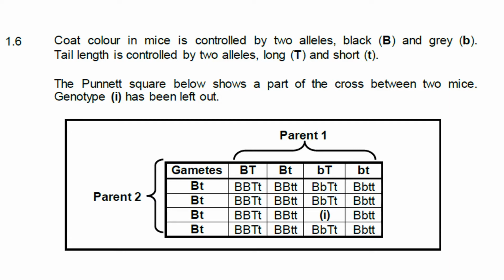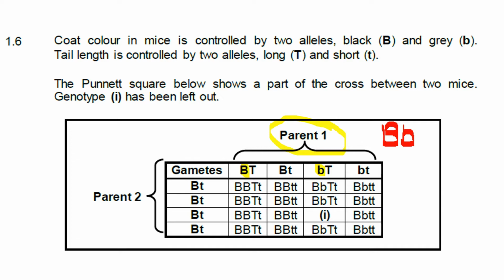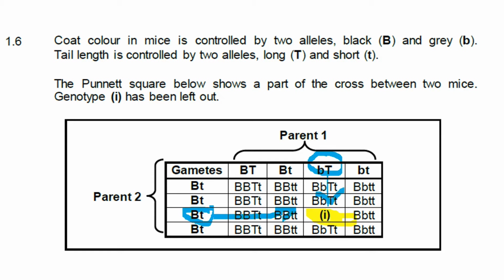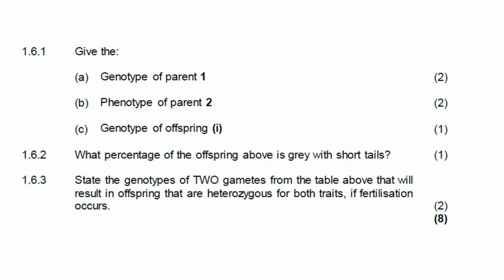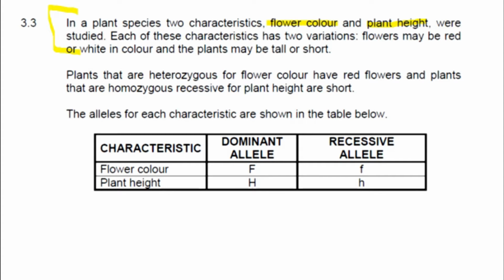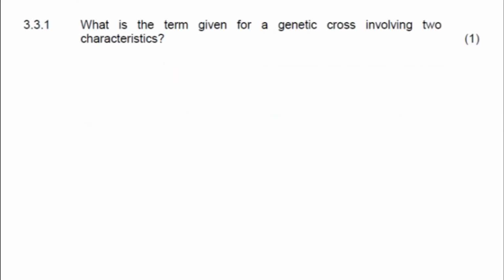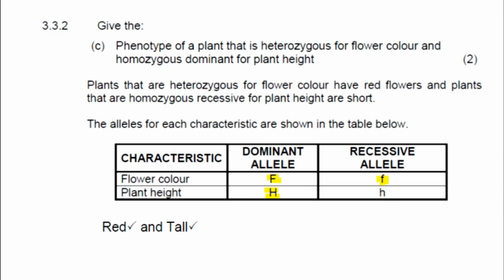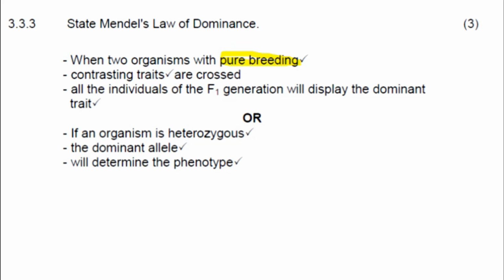Grade 12 Dihybrid Crosses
Grade 12 CAPS
Discussion on answering questions on Dihybrid crosses in old Life Sciences question papers.